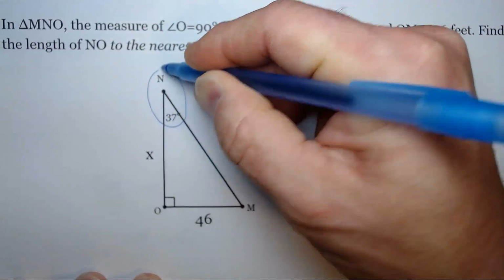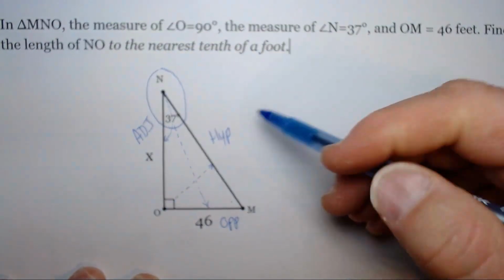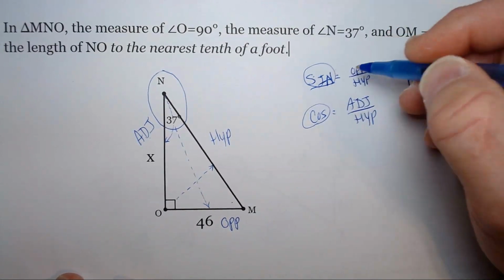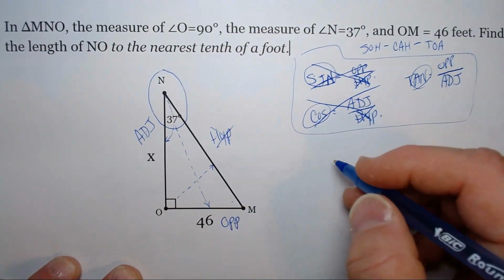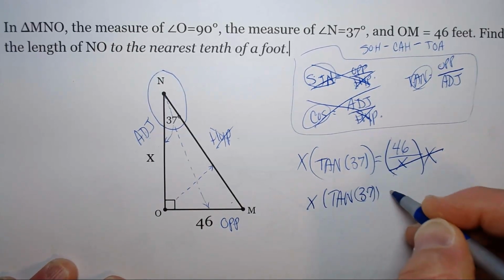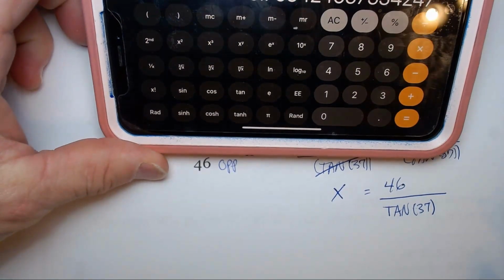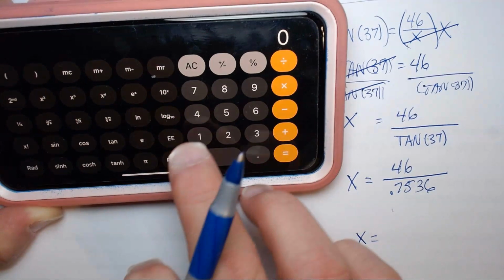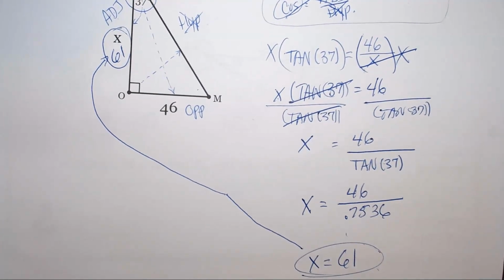TrigSolvingForSides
An incredibly simple way to use Trig to solve for a missing side of a right triangle.